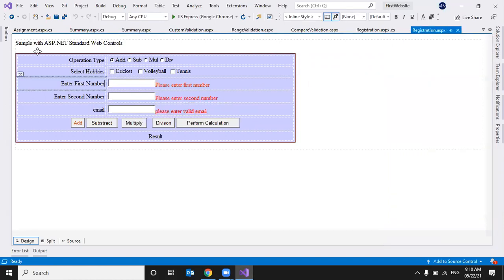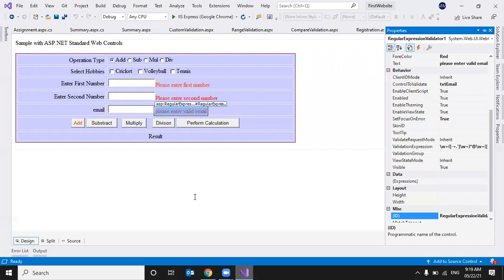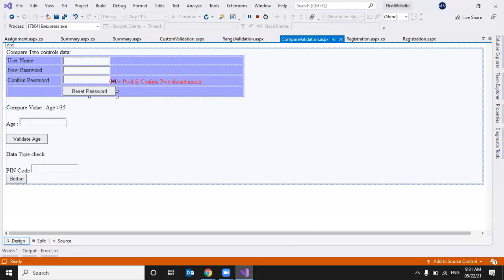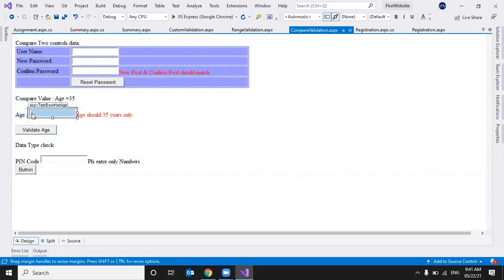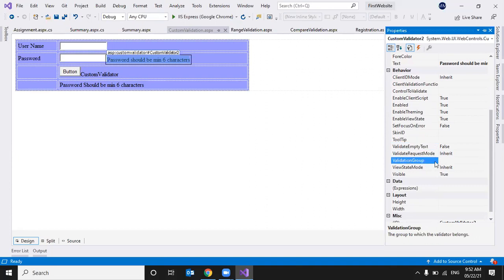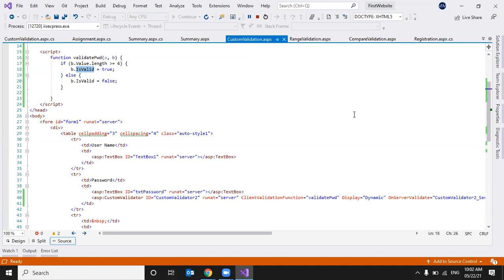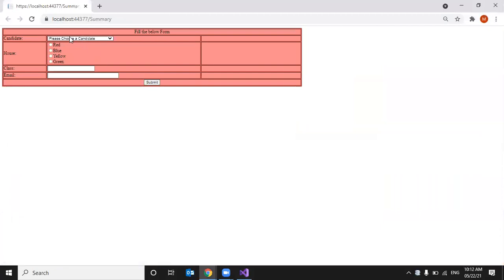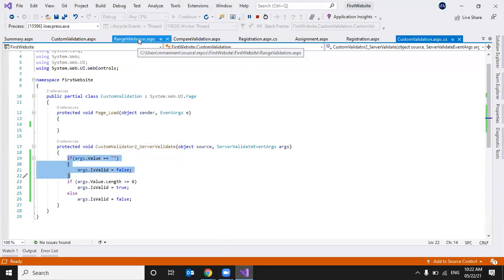ASP.NET Validation Controls Part 2